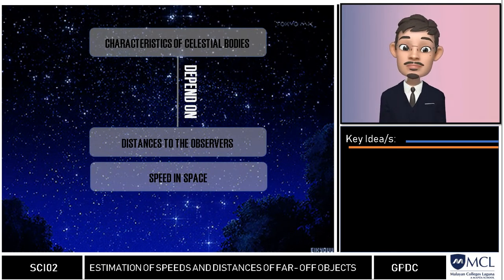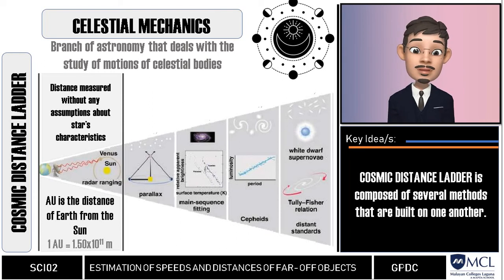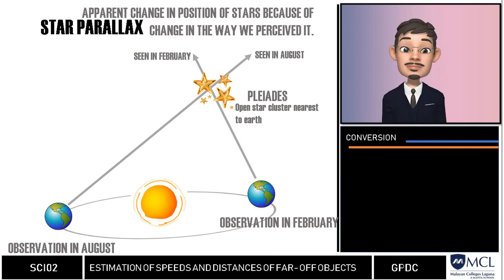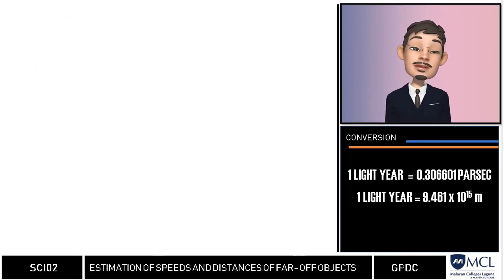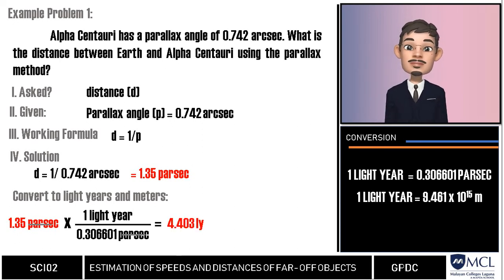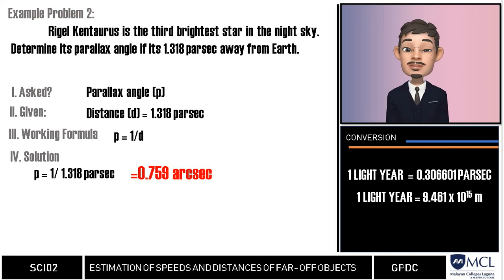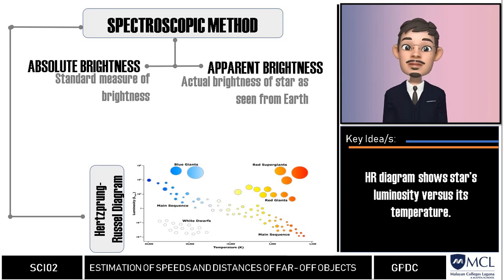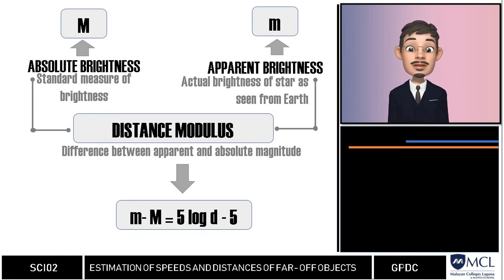Estimation of Speeds and Distances of Far Off Objects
In this video, we will talk about how astronomers estimate distances and speed of celestial objects. There are two methods discussed in this video to do this: parallax method and spectroscopy method.